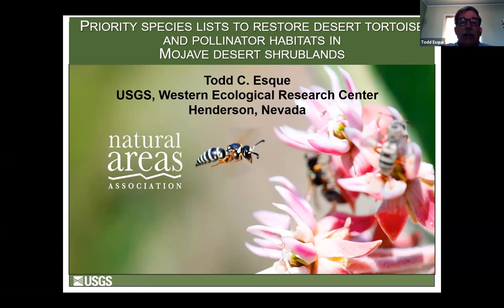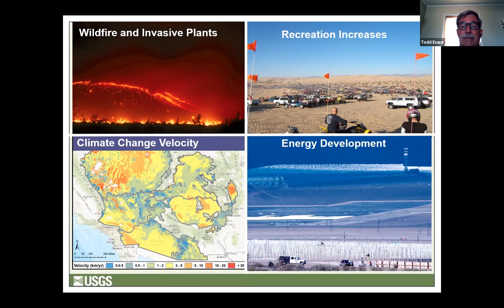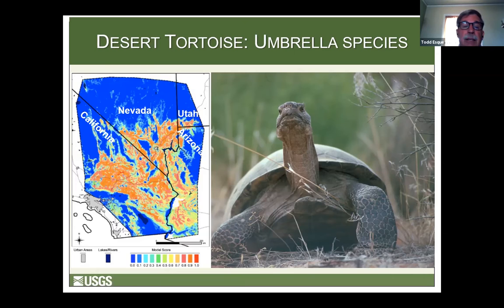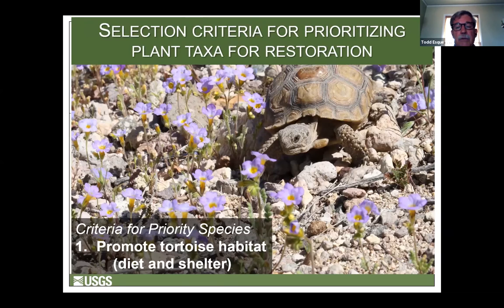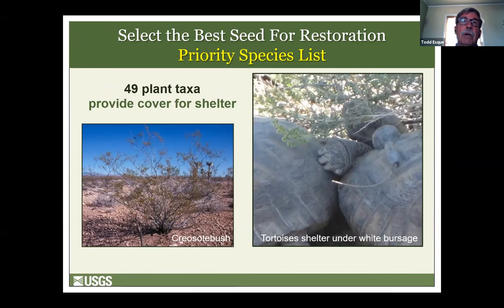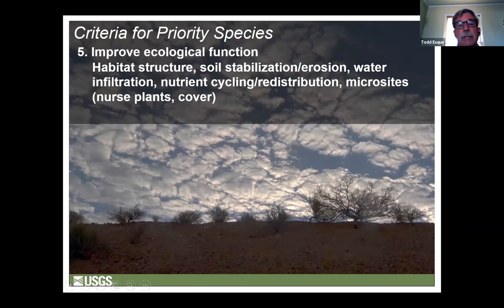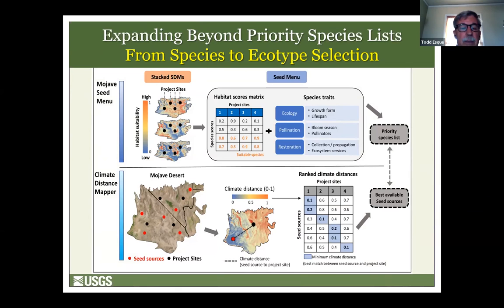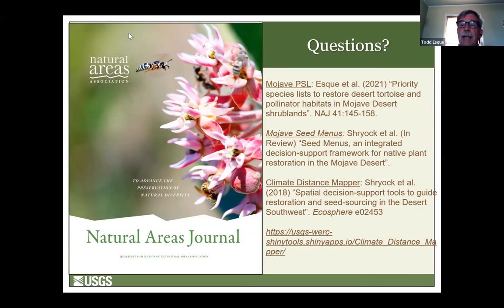Priority Species Lists to Restore Desert Tortoise & Pollinator Habitats in Mohave Desert Shrublands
Special thanks to Todd Esque for presenting this webinar.

Time stamps:
Start of presentation - 04:50
Best Seed - 18:23
Q&A - 26:53